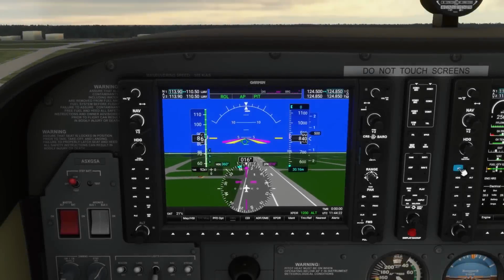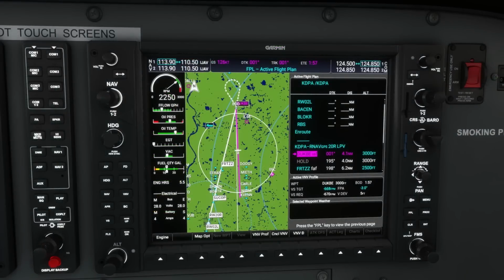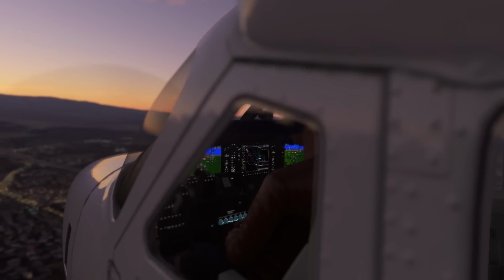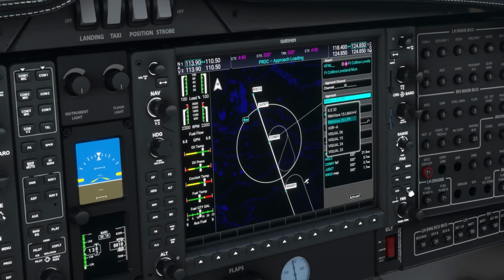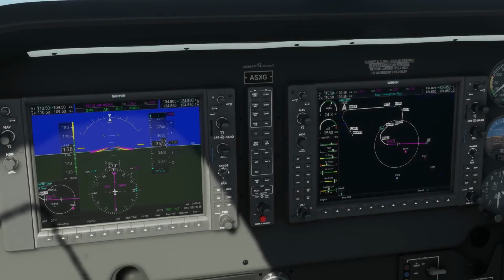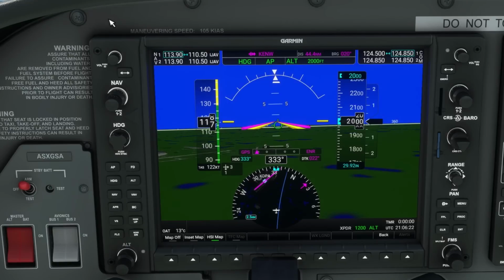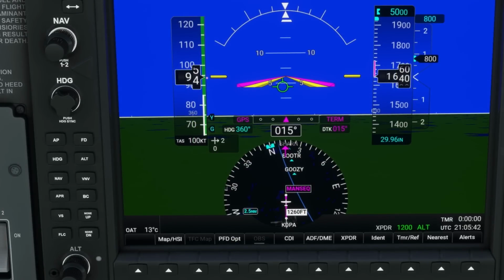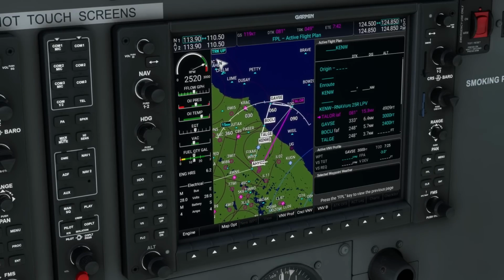Feature Discovery Series Episode 13: Garmin G1000 NXi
Watch Matt Nischan, Founder and lead architect at Working Title Simulations, chat about the Garmin G1000 NXi and how it will be incorporated into Microsoft Flight Simulator, plus all the new updates and features included in the Sim Update 10 release!